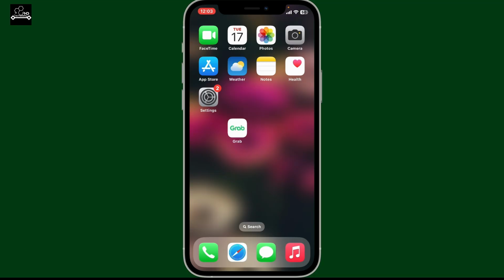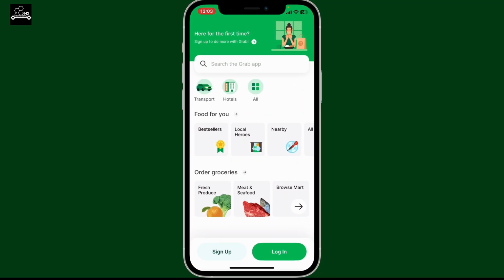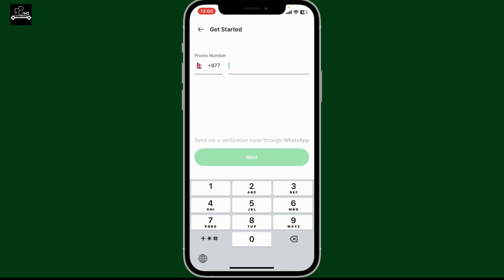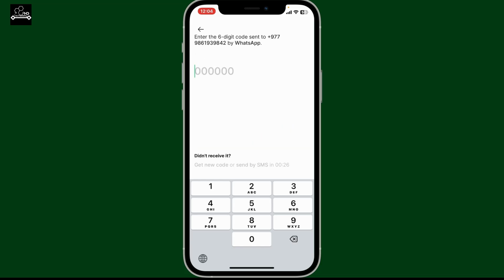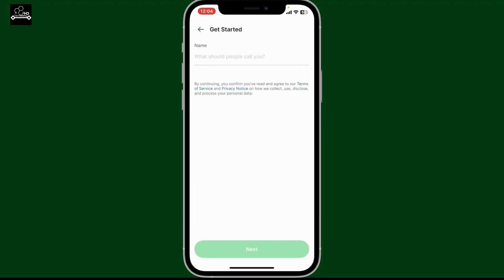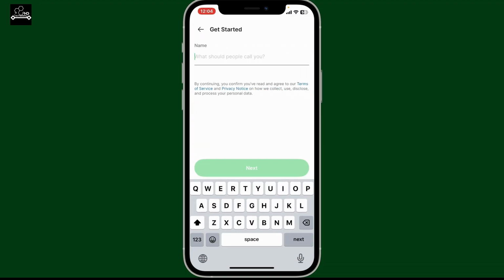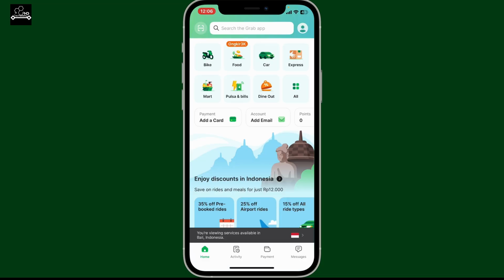How to Sign Up for a Grab Account on Smartphone (Step-by-Step Tutorial)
New to Grab? In this quick tutorial, learn how to sign up for a Grab account using your smartphone. Whether you're booking rides, ordering food, or sending packages, creating an account is your first step to using all of Grab’s services!